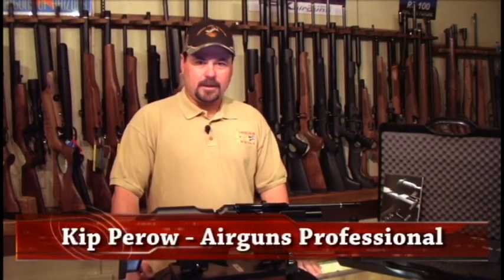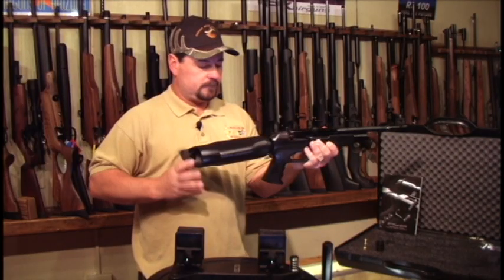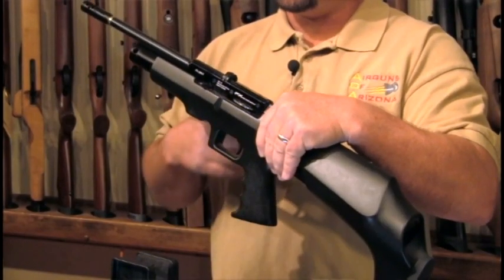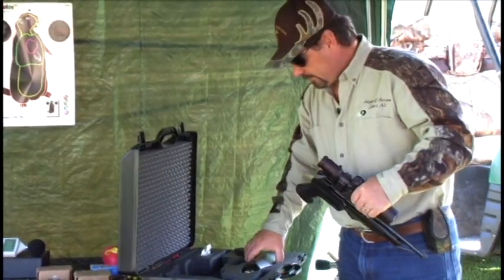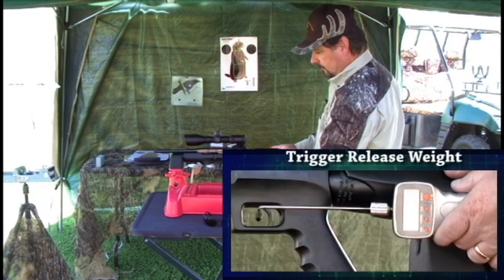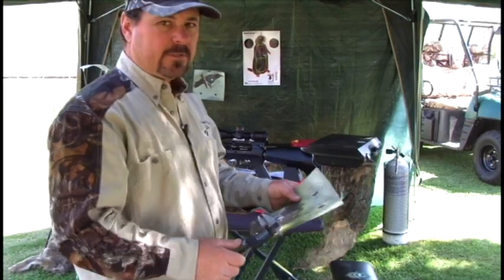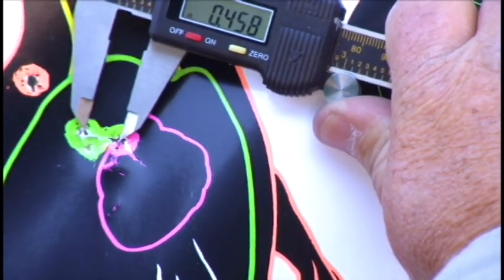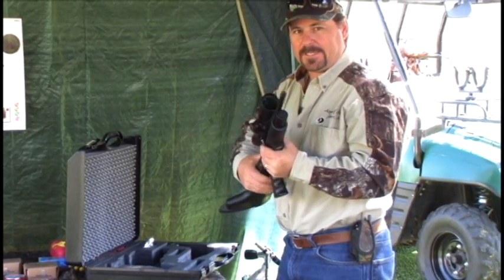FX Verminator - AOA Showcase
Welcome to the AOA Product Showcase!  In this episode we present the FX Verminator.  This compact take-down rifle is small, lightweight and a tack driver!  We highlight the main features of the rifle and then take it out for testing and performance ratings. Enjoy!